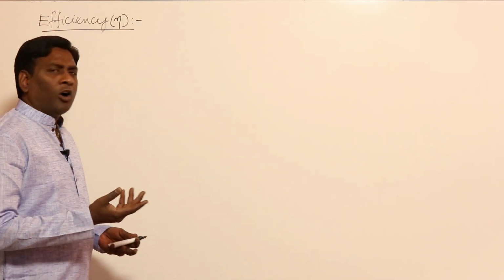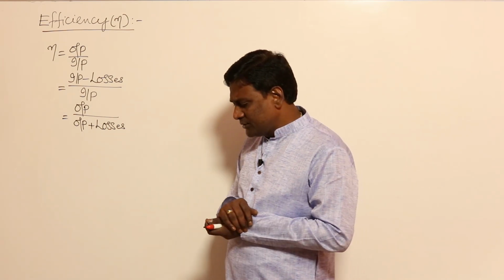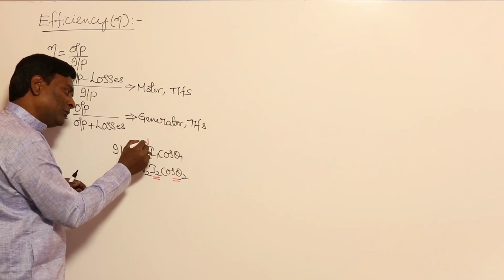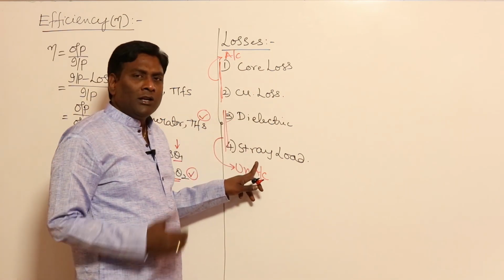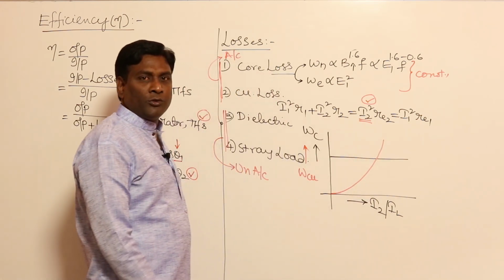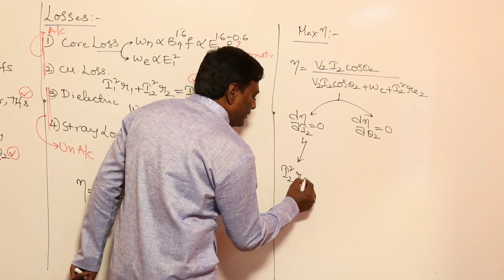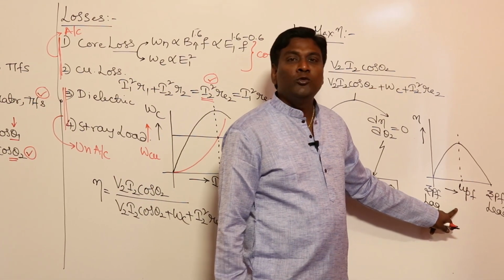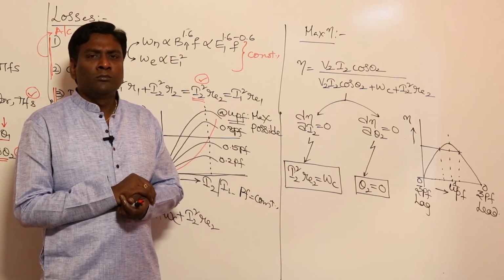Efficiency of Transformer Concept | KN Rao